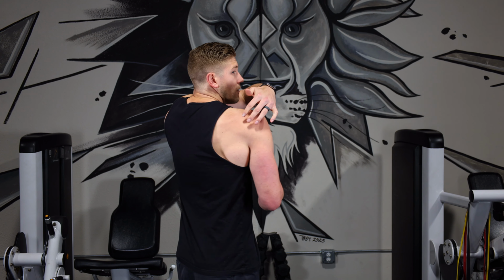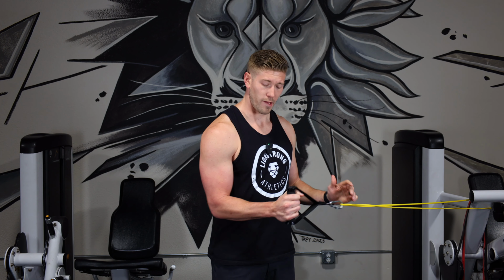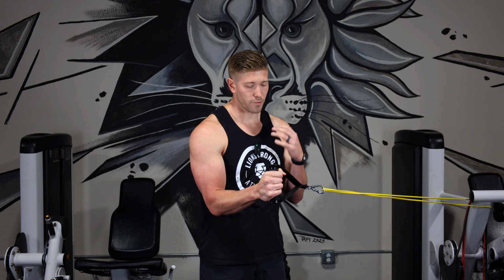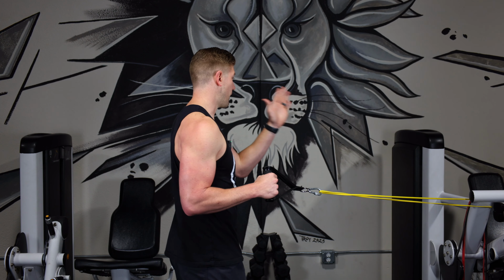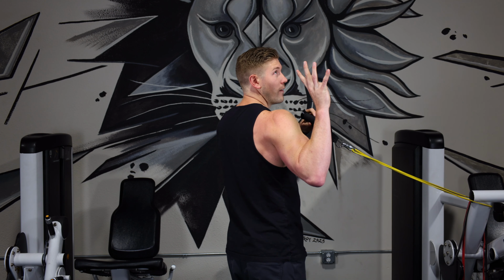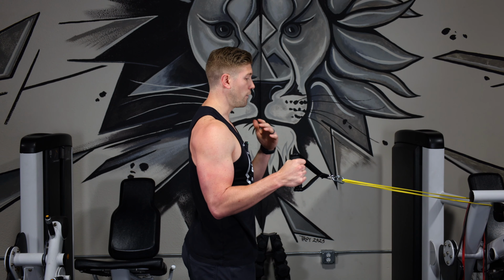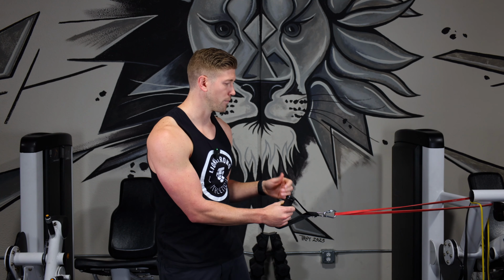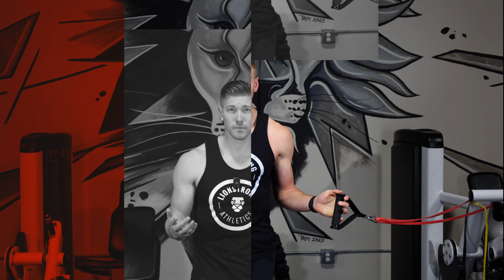Get Stronger Shoulders with these Internal & External Rotation Exercises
Weak shoulders and rotator cuffs can have an impact on anyone. This weakness lessens the amount that you can lift, reduces your performance in sport, and it affects your everyday life, causing pain and discomfort, when you sleep or maybe when you're working.

In this video I  go over two common exercises that are used for rotator cuff strength and how you can alter them slightly to advance that strength and bulletproof your shoulders.

If you want more information, need supplements, a workout program, or even a Lionstrong Athletics t-shirt, go to my website at lionstrongathletics.com. Your support allows me to create more great content and I welcome feedback and suggestions.

Bulletproof Shoulders

00:00 – Bulletproof Shoulders
00:42 – Rotator Cuff Strengthening
01:09 – External Rotation
01:34 – Internal Rotation
01:57 – External Rotation Techniques
02:24 – Keeping Tension
02:58 – Train Disadvantaged Position
04:16 – Contracted Position
04:58 – Contracting Rotator Cuff
05:26 – Internal Rotation Techniques
06:12 – Train Disadvantaged Position
06:47 – Contracted Position
07:18 – Bonus Exercise Tips
08:03 – Disadvantaged Postion
08:30 – Lionstrong App

Join The Pride. Become a member of the Lionstrong Athletics social media community.

About Len:

Len de Wit is an Osteopathic Manual Practitioner, Kinesiologist and Personal Trainer in San Diego, CA, who pledges his time to helping others achieve their fitness goals. Len has been an athlete during his time at university, and continues to enjoy playing hockey, volleyball, and football. Holding a Bachelor of Science degree in Kinesiology and a Doctorate of Osteopathy (Spain), he has a broad understanding for the physical body in motion.